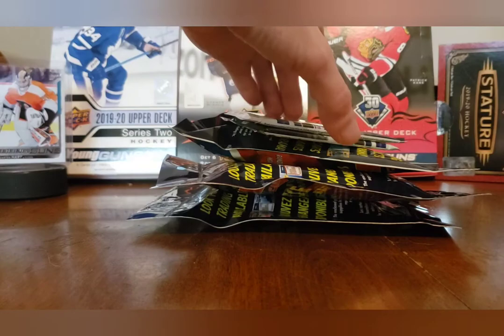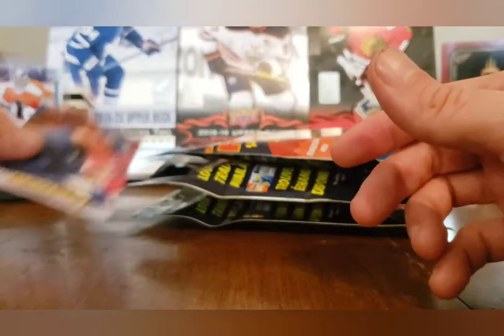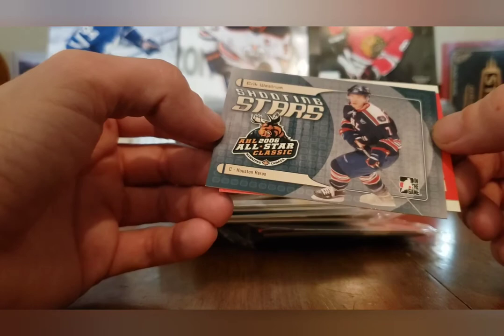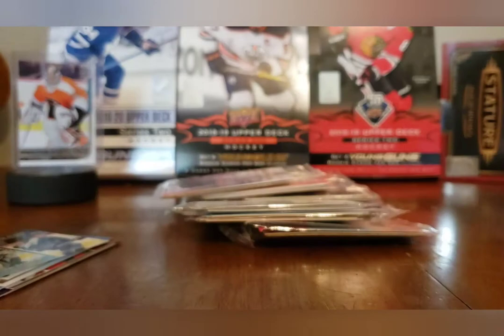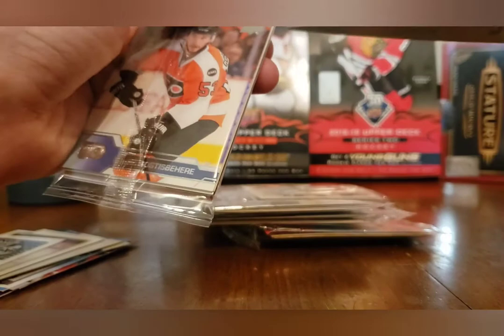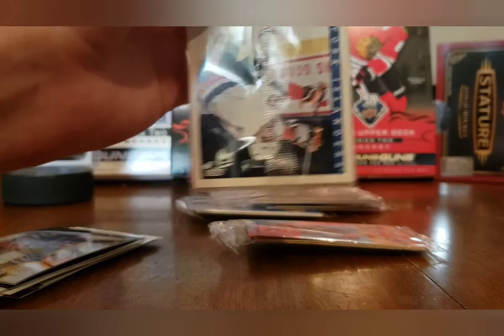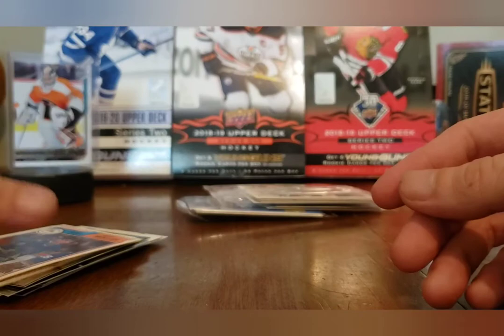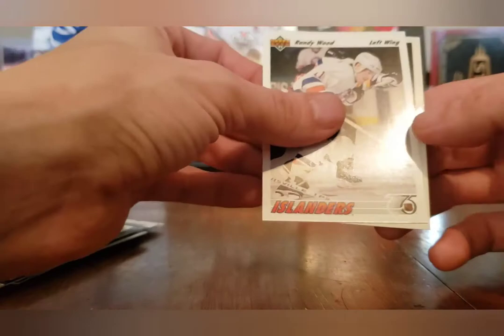Multiple hockey card packs break! (Dollarama and UD series)